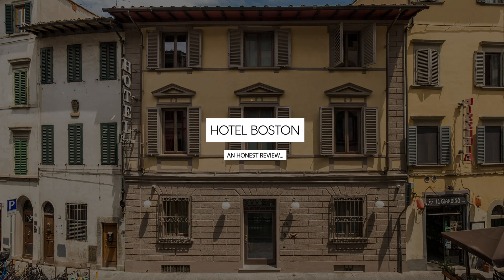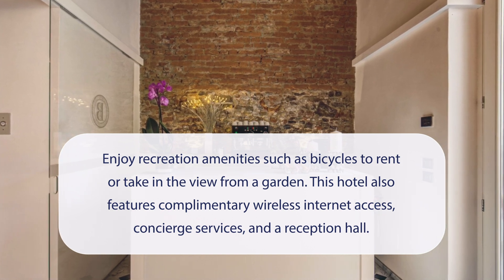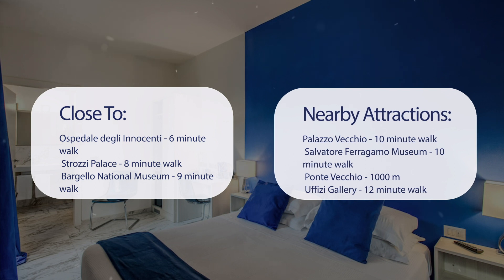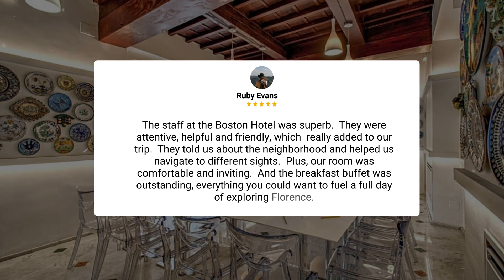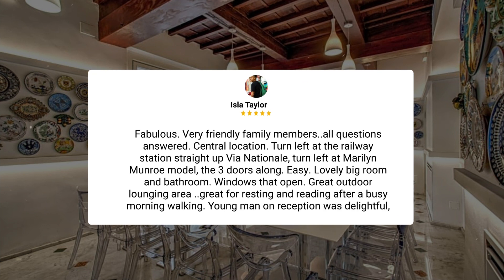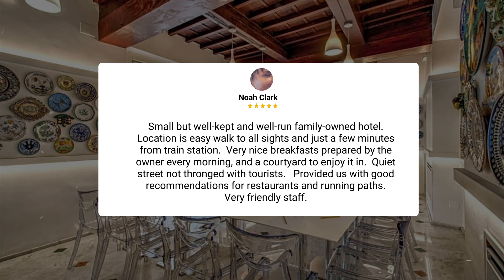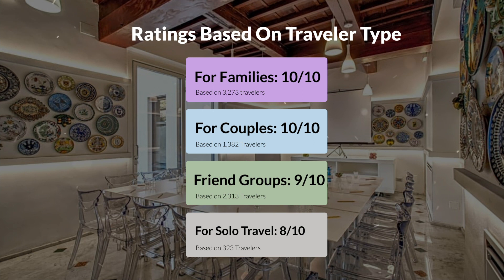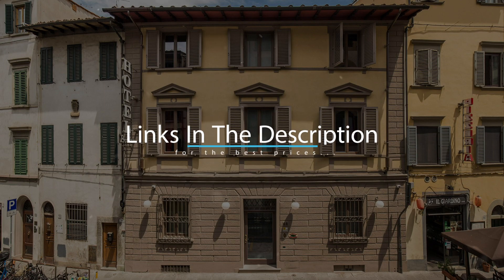Hotel Boston Florence Review - Should You Stay At This Hotel?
In this video, we reviewed the Hotel Boston Florence based on its price, quality, value for money, and more. We also gave it ratings based on the travel type and more.

Additionally, we'll provide you with insights into the nearby attractions and activities that you can enjoy during your stay at Hotel Boston Florence. Whether it's exploring the local culture, sightseeing, or shopping, we've got you covered.